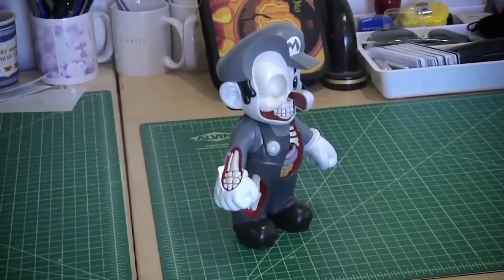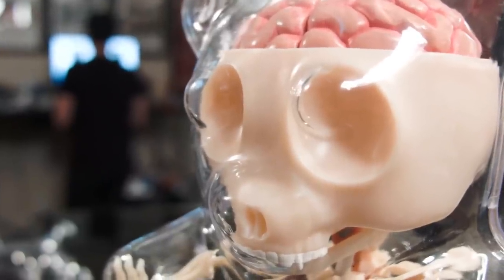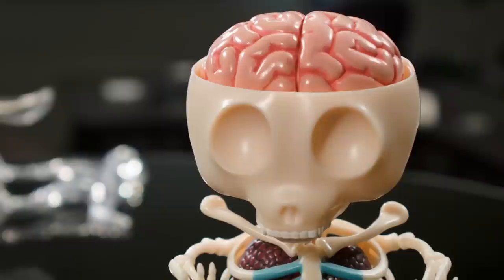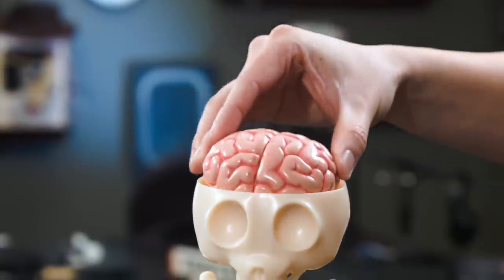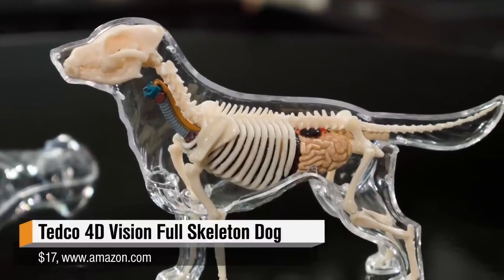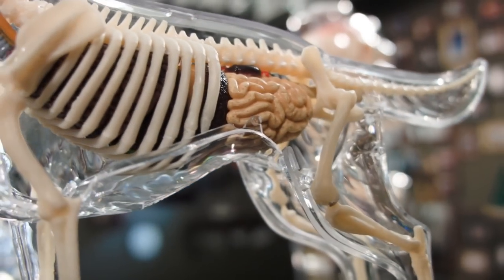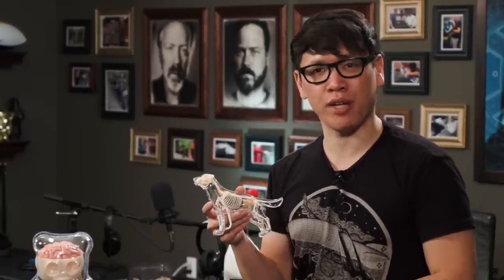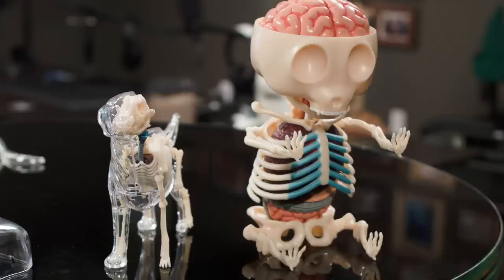Show and Tell: A Gummi Bear's Anatomy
Back in September, we toured the workshop of artist Jason Freeny, who sculpts the anatomical interiors of pop culture toy characters. His sculptures are one-of-a-kind custom creations, but collectors can now pick up a mass produced Gummi Bear figure designed by Freeny. Norm shares this new toy kit along with another plastic anatomical find.